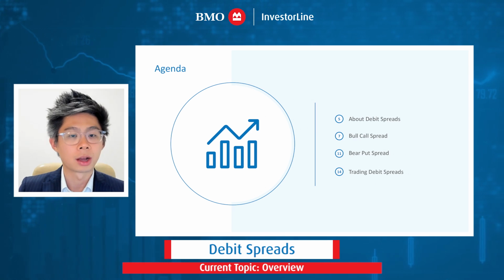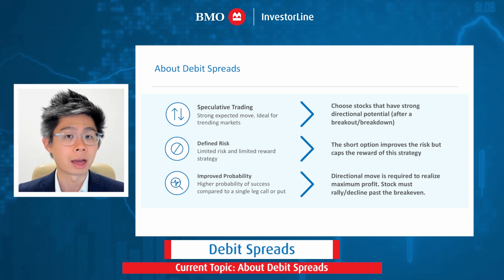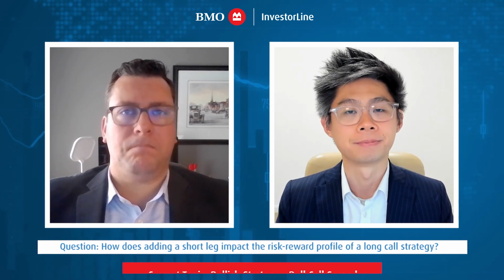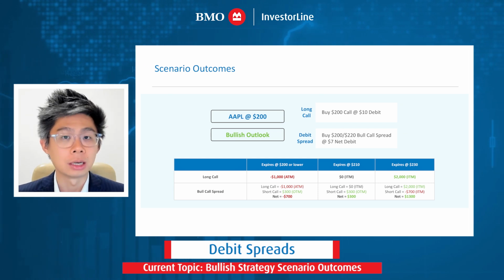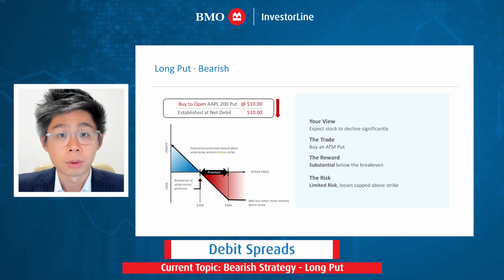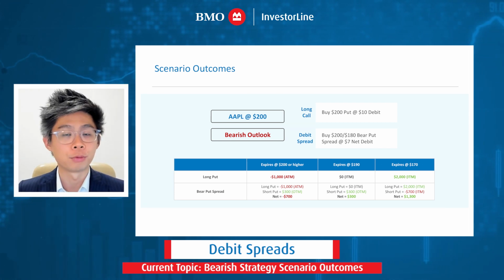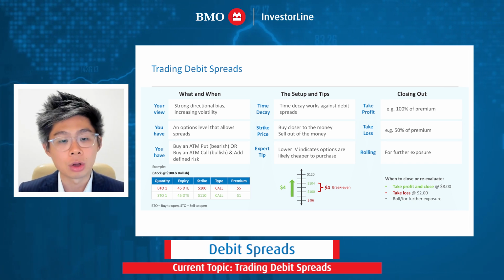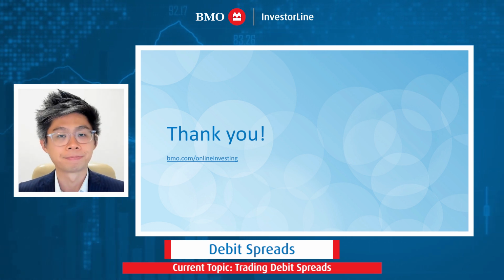What are Debit Spreads in Options? - Understanding Options Trading - BMO InvestorLine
Join David McGann of BMO InvestorLine and Tony Zhang from OptionsPlay for a webinar on multi-leg options strategies with a focus on debit spreads. In this episode, Tony discusses debit vertical spreads: their construction, function, and advantages for options traders. Building from foundational single-leg to multi-leg strategies, this webinar will help guide you further in options trading journey. Tune in to elevate your understanding of options trading with practical examples and expert insights.

Chapters:
0:00 - Introduction
1:10 - Episode Overview
3:12 - About Debit Spreads
6:35 - Long Calls
11:15 - Bull Call Spread
15:55 - Bullish Strategy Scenario Outcomes
25:35 - Bullish Strategy Selection
29:30 - Long Put
33:35 - Bear Put Spread
35:25 - Bearish Strategy Scenario Outcomes
40:25 - Bearish Strategy selection
41:32 – Trading Debit Spreads

Trade Options, Stocks, ETFs and more with a BMO InvestorLine Self-Directed account

Visit the BMO Investment Learning Centre and find more resources that can help you through any stage of your investing & financial journey